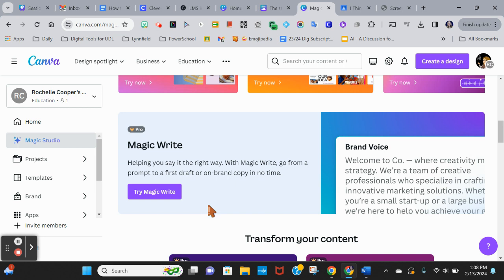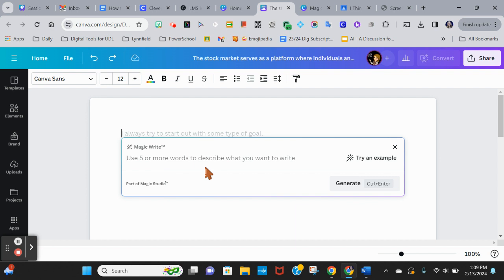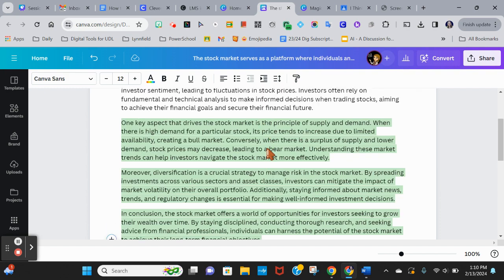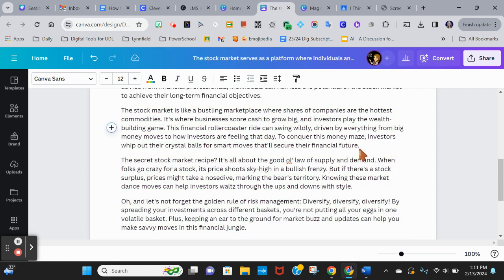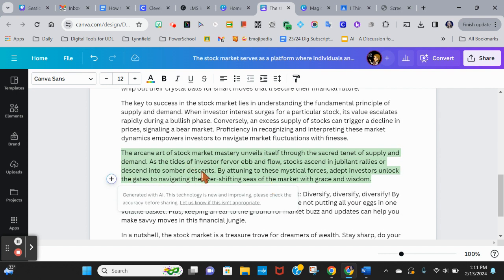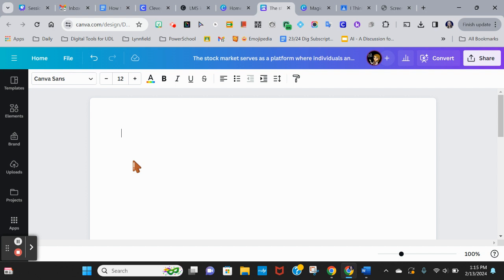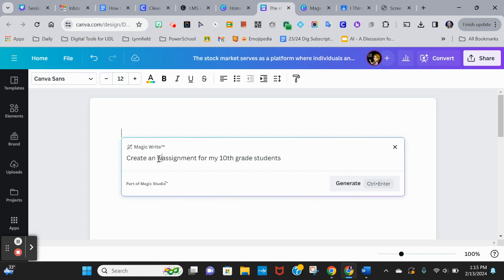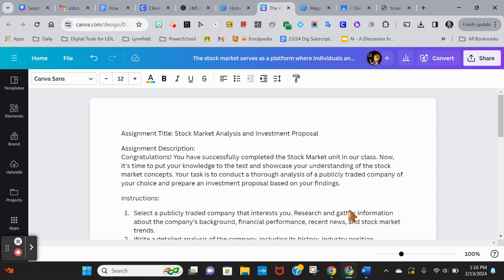Canva Magic Write